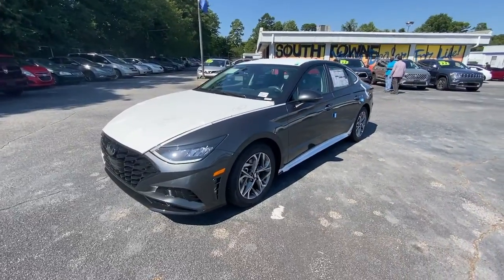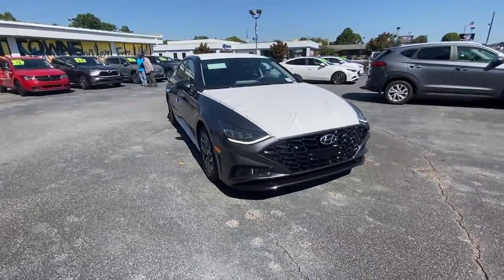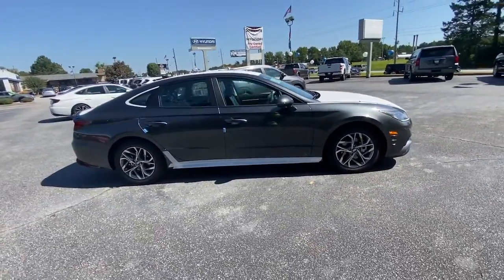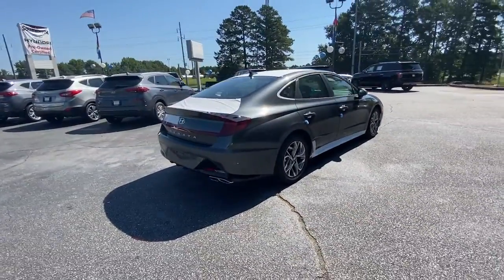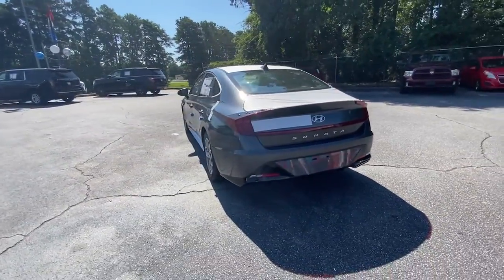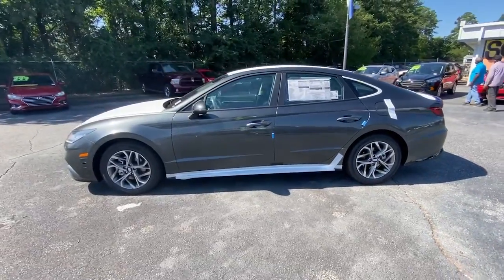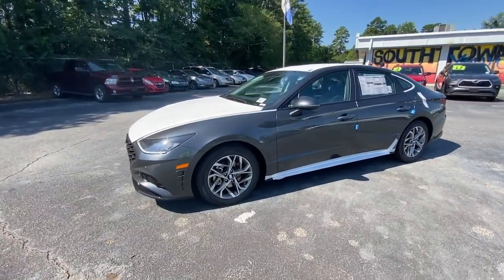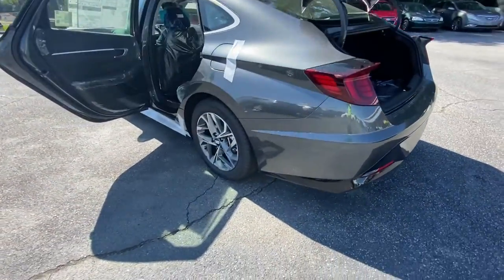2023 Hyundai Sonata Riverdale, Morrow, Union City, Jonesboro, Forest Park, GA H9710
Portofino Gray New 2023 Hyundai Sonata available in Riverdale, Georgia at Southtowne Hyundai of Riverdale. Servicing the Morrow, Union City, Jonesboro, Forest Park, GA area.

   PORTOFINO GRAY 2023 Hyundai Sonata Sel Convenience Package FWD 8-Speed Automatic with SHIFTRONIC 2.5L I4 Black Cloth ABS brakes Alloy wheels Electronic Stability Control Front dual zone A/C Heated door mirrors Heated front seats Illuminated entry Low tire pressure warning Navigation System Remote keyless entry Traction control.brbrHome of the 20 YEAR / MILLION MILE WARRANTY! Black Cloth ABS brakes Alloy wheels Electronic Stability Control Front dual zone A/C Heated door mirrors Heated front seats Illuminated entry Low tire pressure warning Navigation System Remote keyless entry Traction control 4-Wheel Disc Brakes Air Conditioning AM/FM radio: SiriusXM Apple CarPlay and Android Auto Auto High-beam Headlights Automatic temperature control Brake assist Bumpers: body-color Delay-off headlights Driver door bin Driver vanity mirror Dual front impact airbags Dual front side impact airbags Emergency communication system: Blue Link Connected Car Service (3-year complimentary subscription) Exterior Parking Camera Rear Four wheel independent suspension Front anti-roll bar Front Bucket Seats Front Center Armrest Front reading lights Fully automatic headlights Knee airbag Occupant sensing airbag Outside temperature display Overhead airbag Overhead console Panic alarm Passenger door bin Passenger vanity mirror Power door mirrors Power driver seat Power steering Power windows Radio data system Radio: AM/FM/MP3/HD/SiriusXM Display Audio w/Nav Rear anti-roll bar Rear seat center armrest Rear side impact airbag Rear window defroster Security system Speed control Speed-sensing steering Speed-Sensitive Wipers Split folding rear seat Steering wheel mounted audio controls Tachometer Telescoping steering wheel Tilt steering wheel Trip computer Turn signal indicator mirrors and Variably intermittent wipers. 27/37 City/Highway MPGbrbrbrSouthTowne is a family owned and operated full-service dealer serving the communities of Newnan Peachtree City Carrollton Griffin LaGrange Columbus Union City Morrow Riverdale Fayetteville and the rest of Greater Atlanta for more than 25 years. We are 100% committed to ensuring this will be the most pleasant car-buying and ownership experience youve encountered. We look forward to the opportunity to earn your business. Price does not include tax tag title fees or doc fee of $897.